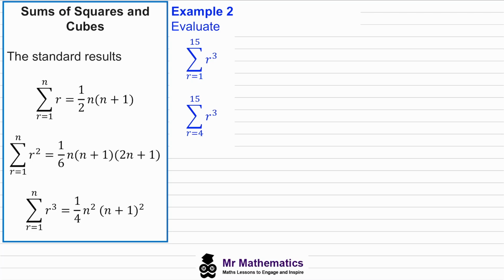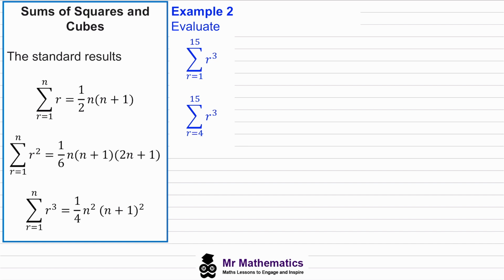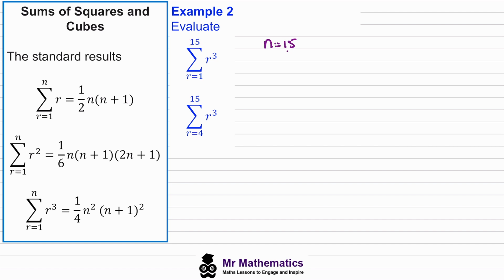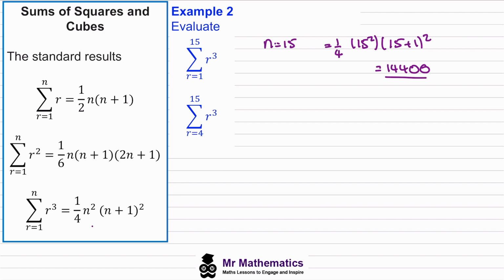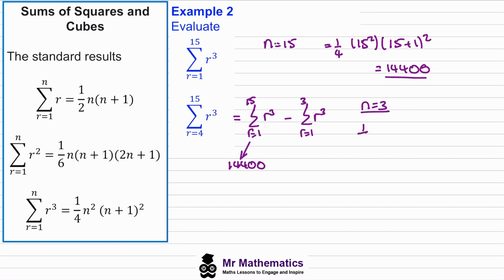Sums of Squares and Cubes Part 2 | Mr Mathematics